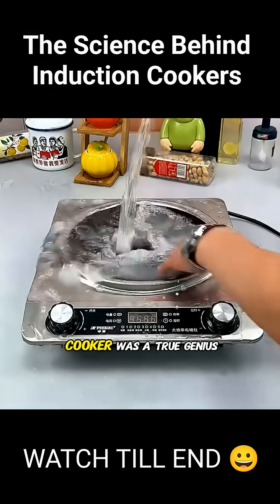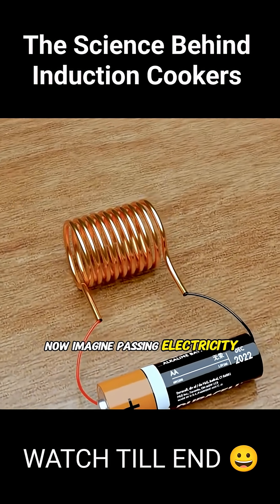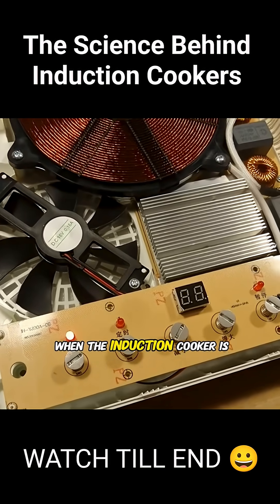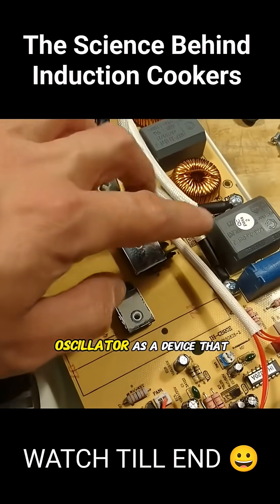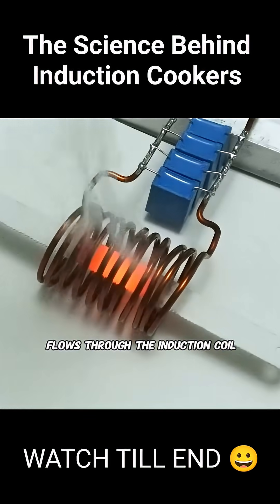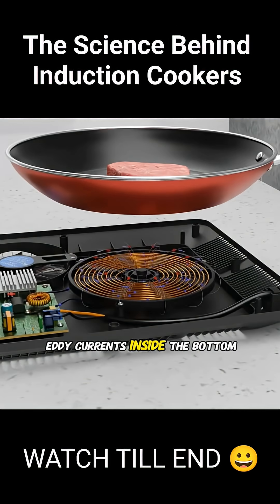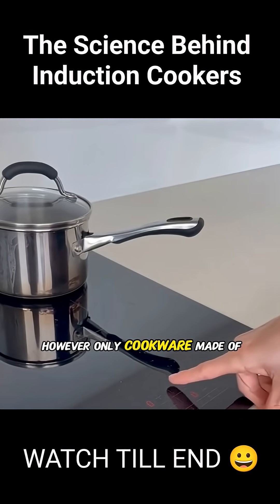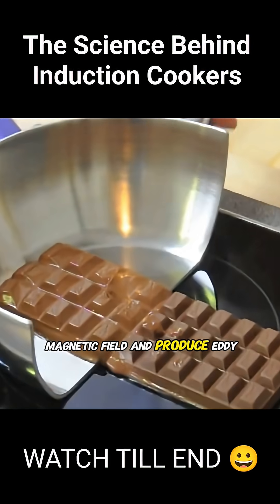How Does an Induction Cooker Actually Work? 🤯🔥 | It's Not Heat ⚡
Ever wondered how your induction cooker heats food… without using a real flame? 🤯🔥
The secret is hidden magnetic fields that create heat directly inside the pan — not the stove!

In this video, you’ll learn:
✅ How induction cookers use electromagnetic fields
✅ Why the stove stays cool but the pan gets hot
✅ Why they’re faster and safer than gas or electric stoves

If you love learning science in a fun, musical way, this one’s for you!

induction cooker
how induction works
induction stove science
kitchen facts
science shorts
electromagnetic induction
how things work
science explained
cooking technology
induction vs gas
cool science facts
everyday science